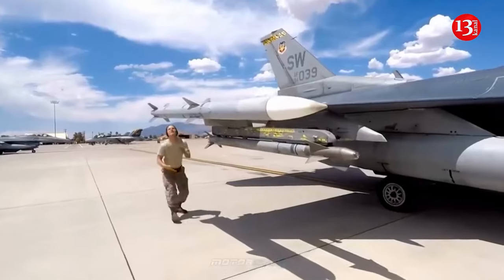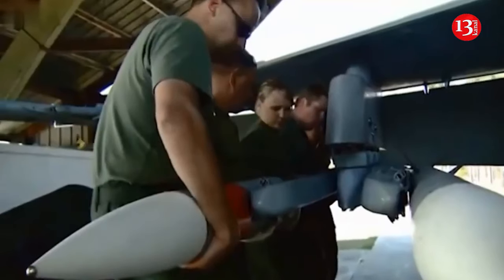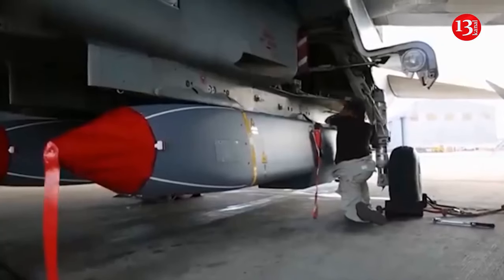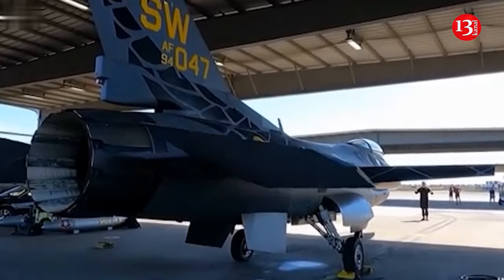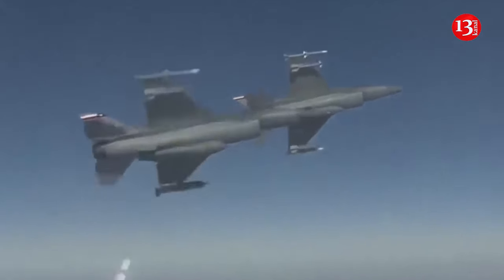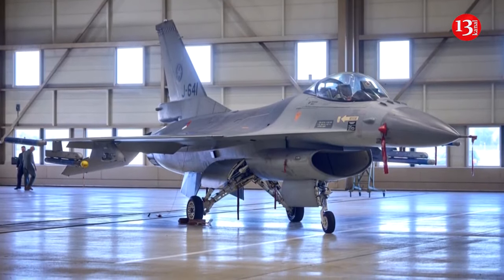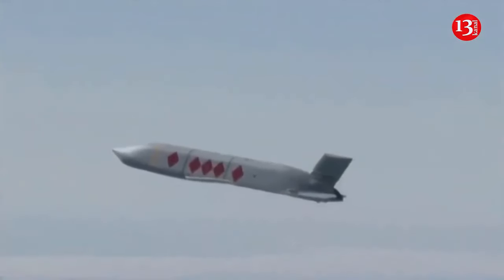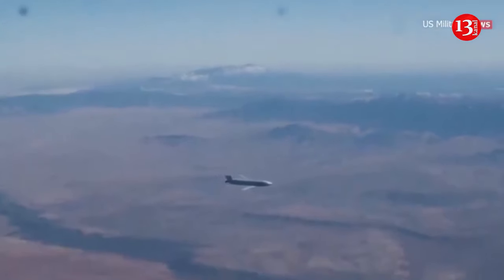What will Ukrainian F-16s be armed with: The entire probable arsenal is listed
The American F-16 fighter jet can be equipped with a wide variety of weapons under its wing. The type and quantity of these weapons are crucial to the role of the aircraft transferred to Ukraine in the war, writes the Swiss newspaper NZZ.

It is noted that the F-16 is just a flying platform for various guided missiles that can be launched from this aircraft.

The publication made assumptions regarding the weapons that Ukrainian F-16s might be equipped with: 1. Air-to-air missiles of the AIM-120 Amraam and AIM-9X types for combating aircraft and helicopters. These are the two most common guided missiles in Western air forces; the AIM-120, with a range of up to 180 kilometers, finds its target thanks to an active radar, and the pilot can immediately turn around and leave the danger zone after launch. 2. Air-to-ground missiles such as the AGM-88 Harm for combating radar systems. The seeker of this guided missile is guided by electromagnetic waves of enemy radar systems and thus finds its target. 3. Harpoon anti-ship missiles. They have sunk at least one Russian warship. 4. High-precision glide bombs for combating ground targets. 5. Cruise missiles for strikes against internal Russian territory. The F-16 can be adapted to carry cruise missiles such as the Storm Shadow/Scalp with a range of about 500 kilometers and the AGM-158 Jassm.

Ukrainian media previously reported that the US will equip the F-16 fighters supplied to Ukraine with modern weapons, including air-to-air missiles.

It was noted that the weapons for the F-16 from the United States include AGM-88 HARM air-to-ground missiles; extended-range versions of the Joint Direct Attack Munition kits, which turn unguided bombs into smart weapons; and so-called small diameter bombs. In addition, the United States will send the aircraft advanced medium-range air-to-air missiles, known as AMRAAM, and short-range air-to-air missiles AIM-9X.